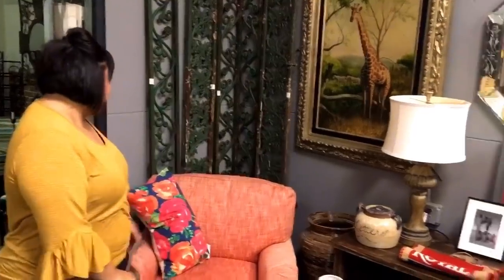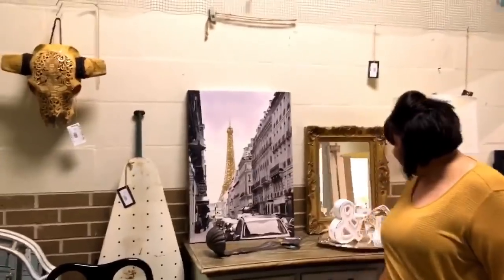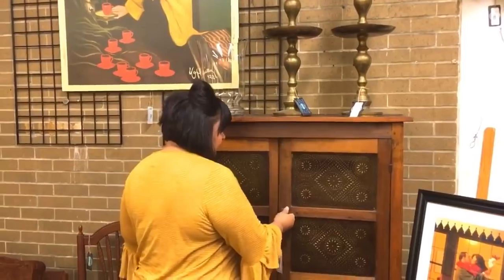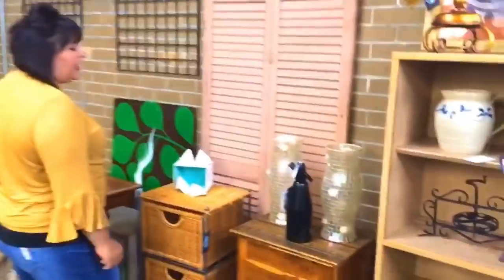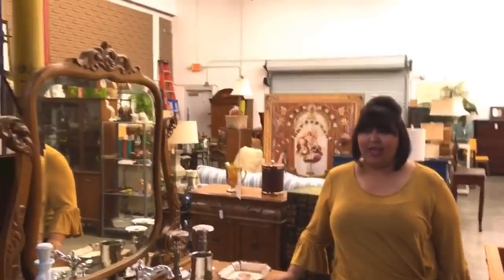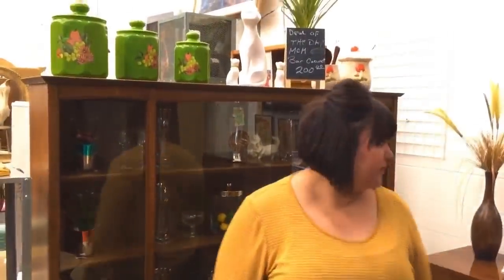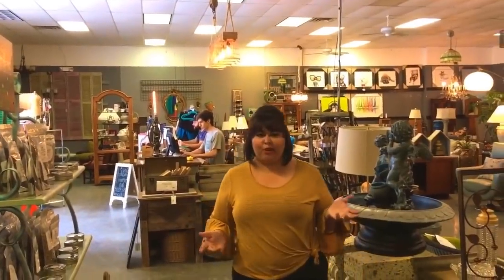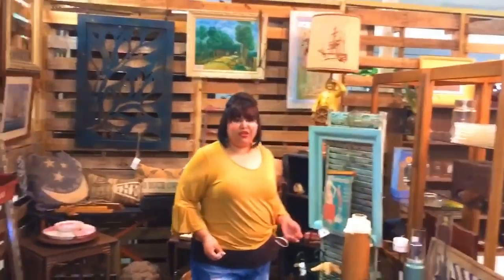Vintage Post Marketplace - Mid Century Coastal Decor Paradise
We’re talking farmhouse decor including tools, salvage architecture and man caves! Hi Vintage Hunters! Join us as we search for vintage and antique goodies in our latest pickin place! I’m always on the lookout for Farmhouse treasures, cottage chic finds and shabby upcycles. I’ve been selling and searching for vintage treasures for over 10 years and together we’ll chat about flea market finds and more.

Magnolia Table: A Collection of Recipes for Gathering

Fixer Upper Season One on Amazon

Vintage Post Marketplace - 5206 N Florida Ave, Tampa, Florida 33603